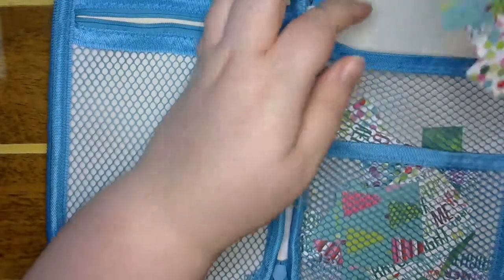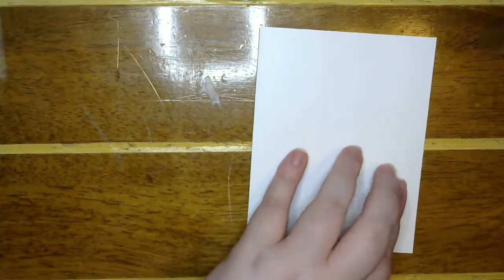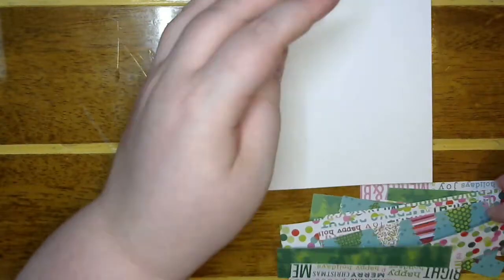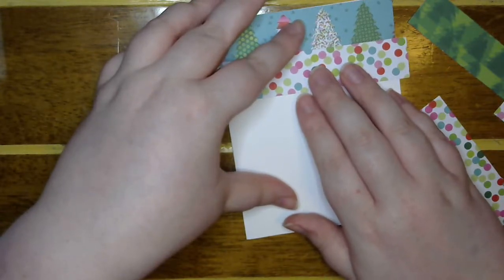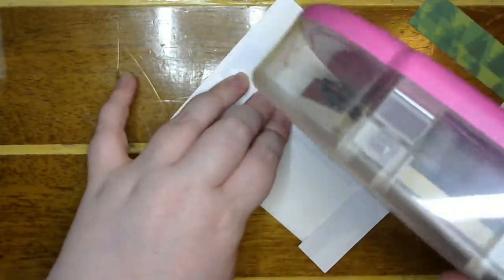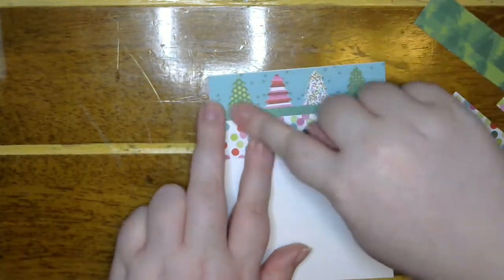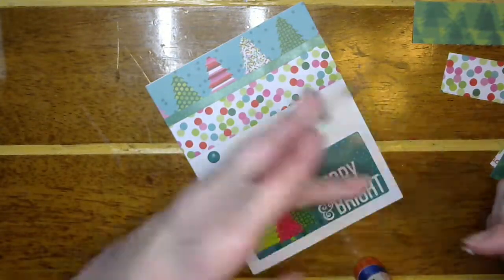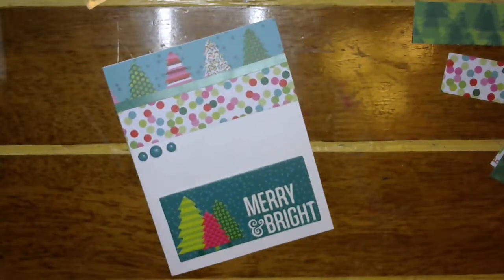Christmas In July #24 Card Sketch #17